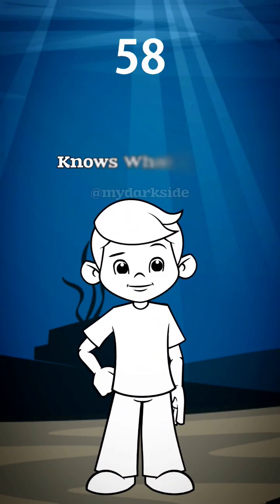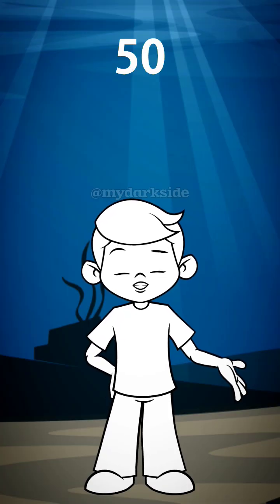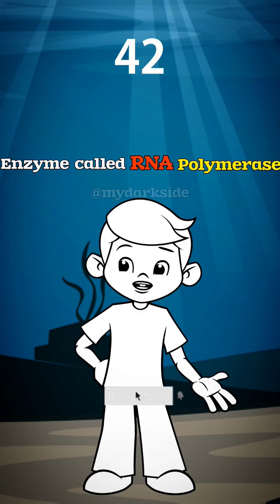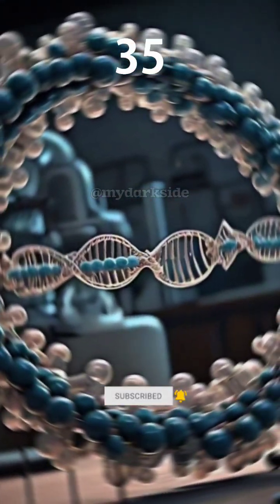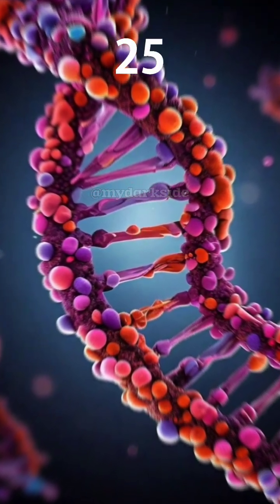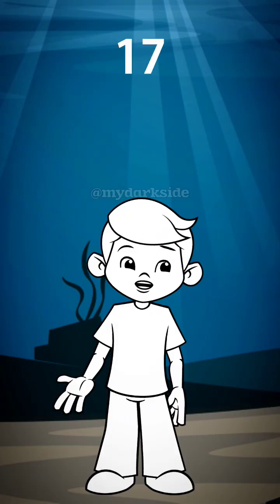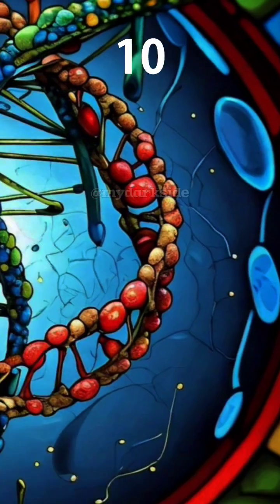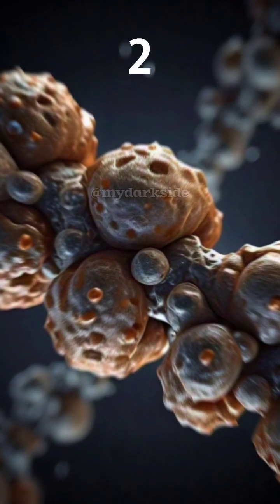How DNA transcription Occurs inside Our body 😲🧬Explain in 60 second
DNA transcription 🧬 Explain in 60 second

 DNA transcription:

- Transcription initiation
- RNA polymerase
- Template strand
- Coding strand
- mRNA
- rRNA
- tRNA
- Transcription factors
- Promoter region
- Transcriptional activation
- Transcriptional repression
- Elongation
- Termination